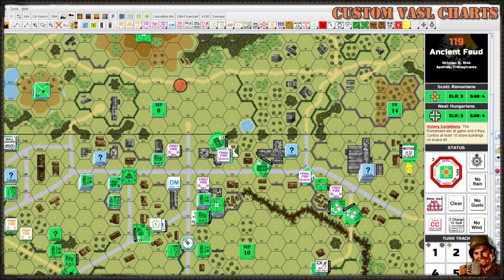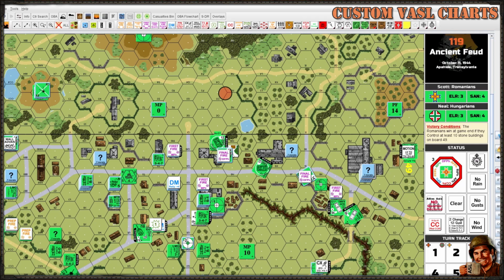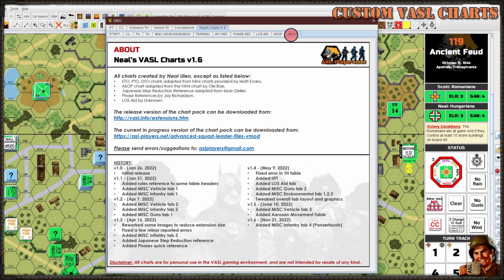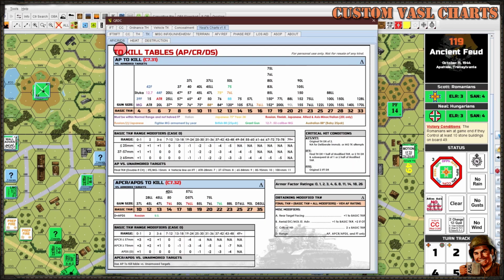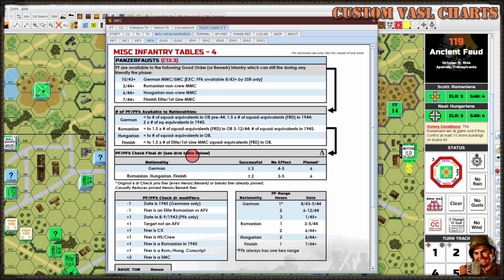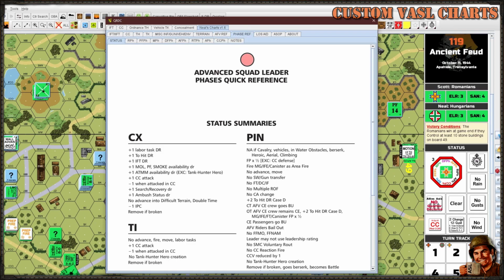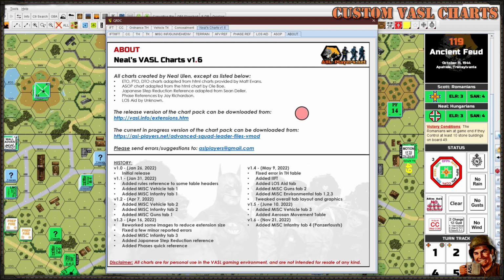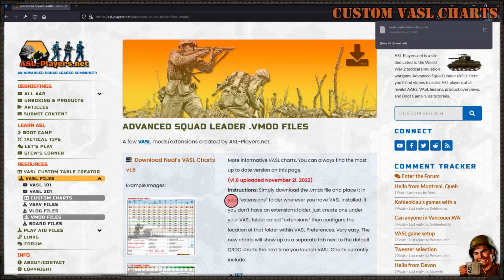ASL Miscellany: VASL Custom Charts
Advanced Squad Leader Miscellany: VASL Custom Charts

A quick video to show the custom VASL charts I've been working on for a while, and where you can download them. If you have any feedback please let me know!

0:00 - Start
0:08 - Intro
1:23 - The Charts
8:05 - Where to download